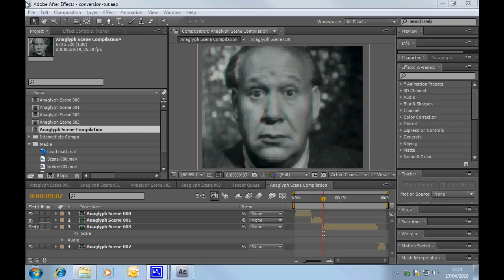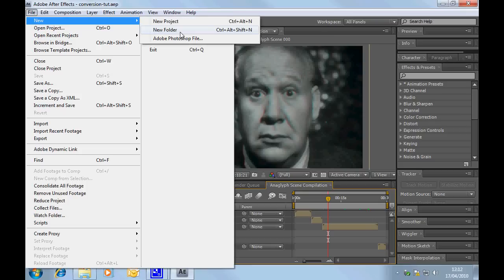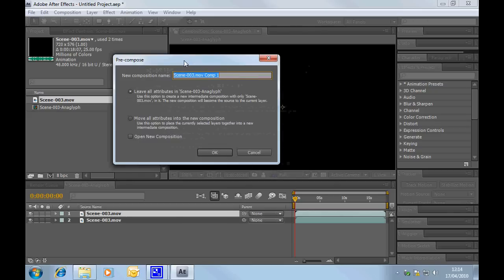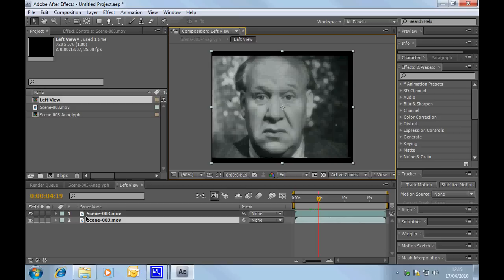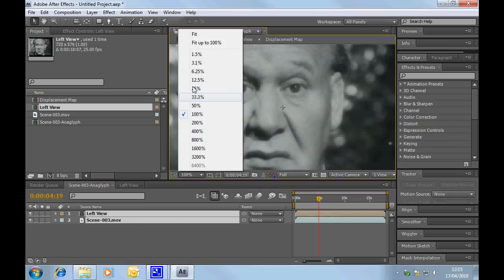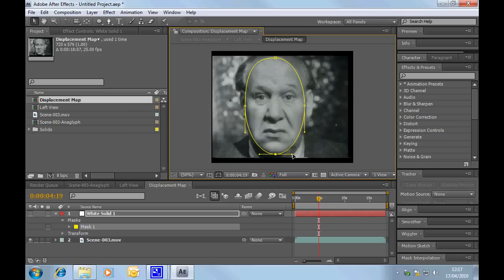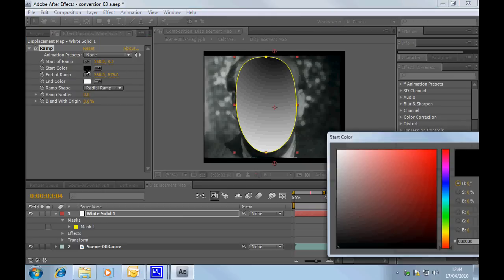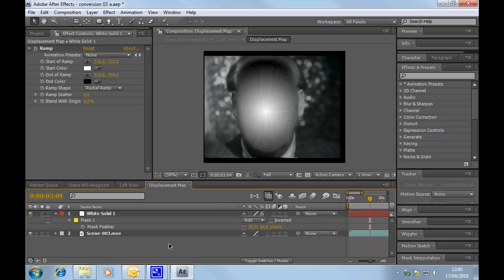3D Tutorial - Convert 2D to 3D with Adobe After Effects - Part Three A - Displacement Mapping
3D Tutorial  - Convert 2D to 3D with Adobe After Effects - Part Three A - Displacement Mapping

This is part three A of a series of Adobe After Effects Tutorials on converting 2D footage to Stereoscopic 3-D with Adobe After Effects. This tutorial covers conversion based on a displacement mapping technique.

FREE Stereoscopic 3D Birthday Cards, 3D Stock Video and other 3D goodies can be downloaded

The Stereoscopic 3D Channel on Vimeo

Built and tested in Adobe After Effects to be viewed with Red Cyan 3D Glasses (Red Blue 3D Glasses).

A 3D Stereoscopic Production for Enhanced Dimensions by Andrew Murchie.